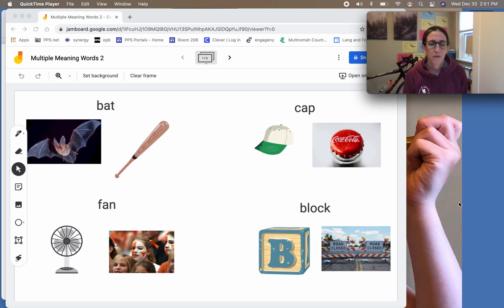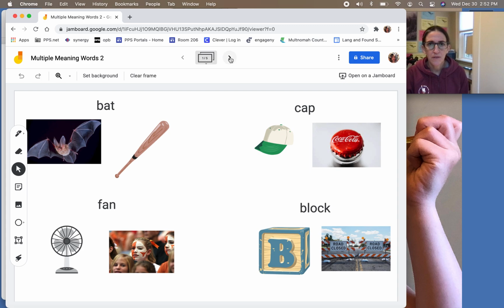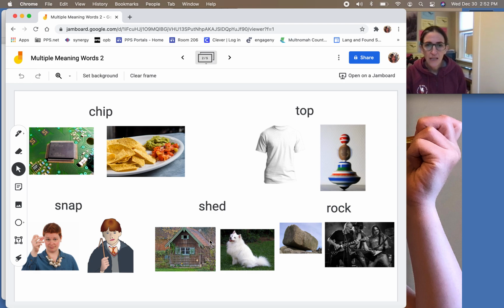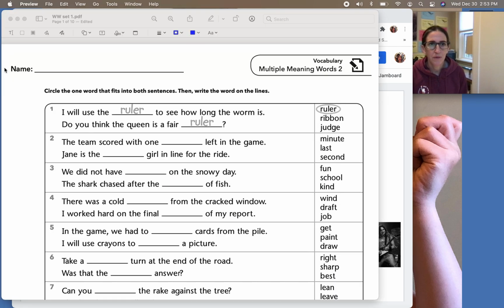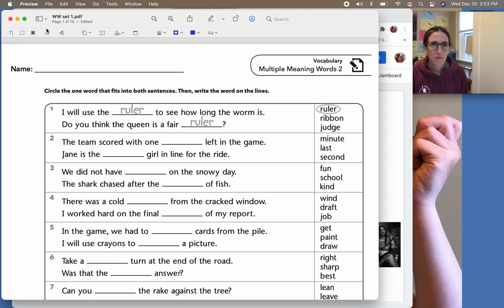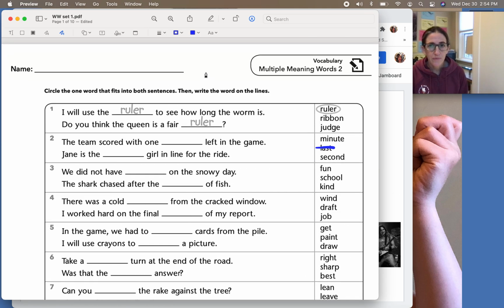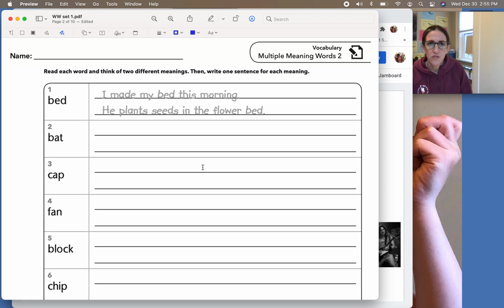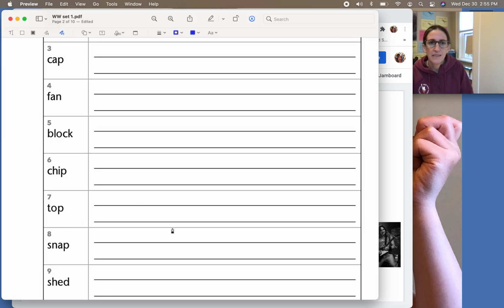Word Work Monday 1/11 Multiple Meaning Words p.1-2